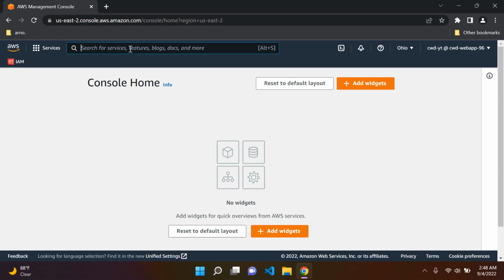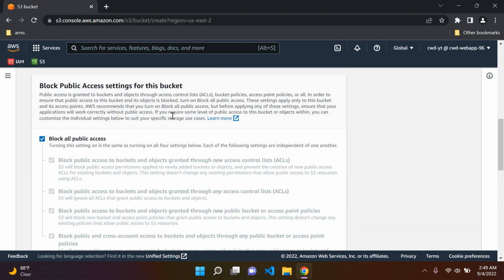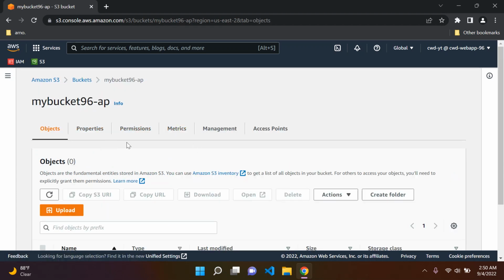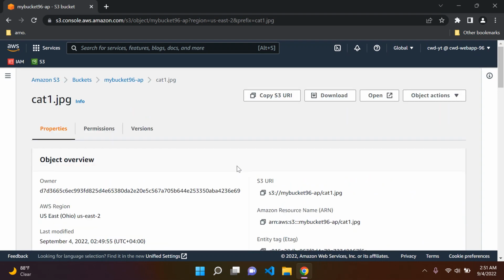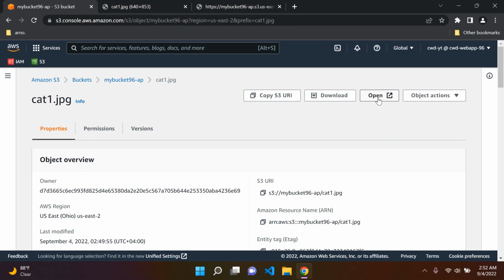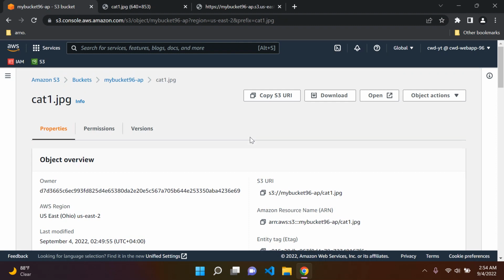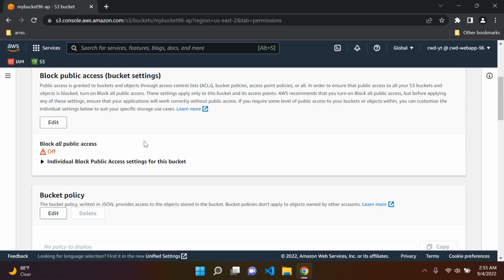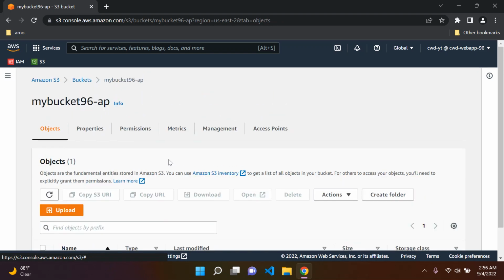Create an Amazon S3 bucket | AWS fundamentals - Part 7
Create an Amazon S3 bucket